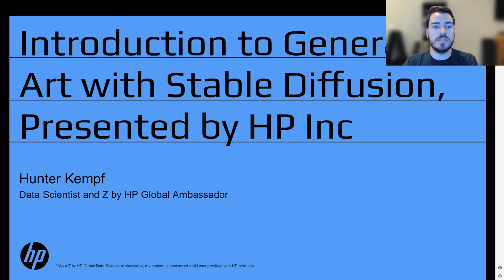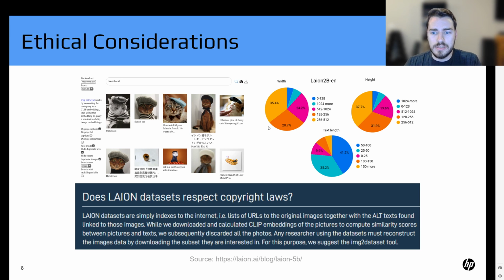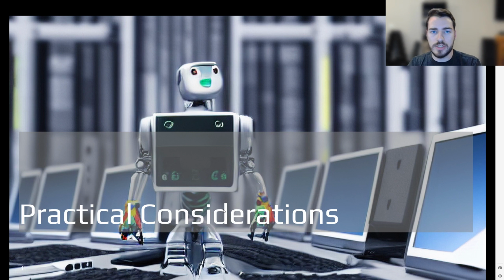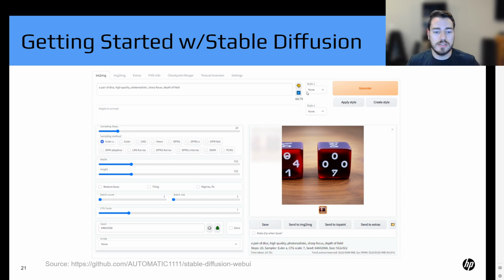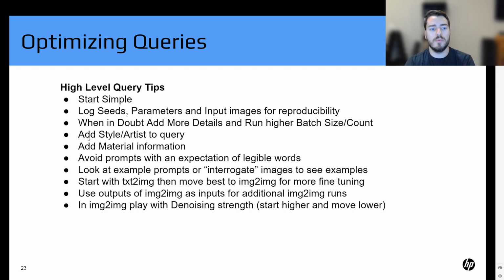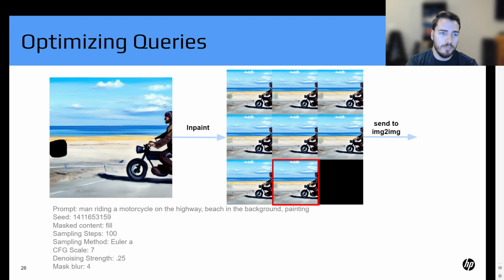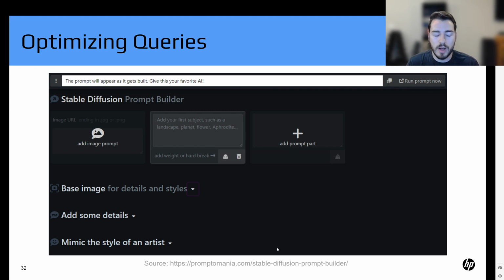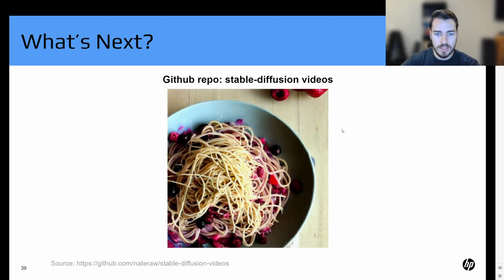Introduction to Generative Art with Stable Diffusion, presented by HP Inc - Hunter Kempf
⏰Attention - Sharpen your SQL skills with this ODSC West’s pre-Bootcamp course ⏰

Take it as a stand-alone course or all the primer courses. Either way, you’ll get the skills you need to make 2024 a pivotal year in your data science journey.

Join us for an enlightening session as Hunter Kempf, a Data Scientist and Z by HP Global Data Science Ambassador, delves into the captivating world of Generative Art with Stable Diffusion. 🎨🖥️

Discover the inner workings of this open-source Latent Diffusion model, designed to transform mere words into stunning images. Hunter will provide insights into the model's development, training, and its ethical implications in the realm of AI art. Whether you're a seasoned pro or new to machine learning and deep learning, this talk offers practical guidance on using Stable Diffusion. Unlock some tips, tricks, and real-world examples to enhance your image generation, along with hardware considerations for local use. Plus, get a glimpse into future possibilities for generative art models. Dive into the fusion of technology and creativity with this exciting presentation. 💡🔗

Key Topics:
0:00 - Introductions
0:45 - Model Architecture Overview
4:32 - Ethical Considerations
12:26 - Practical Considerations
15:40 - Getting Started
20:05 - Optimzing Queries
36:40 - Workflow/App Examples

Related Blogs:
Solve Your MLOps Problems with an Open Source Data Science Stack